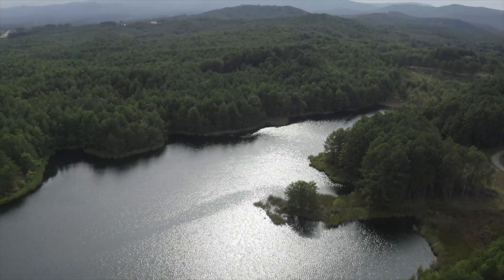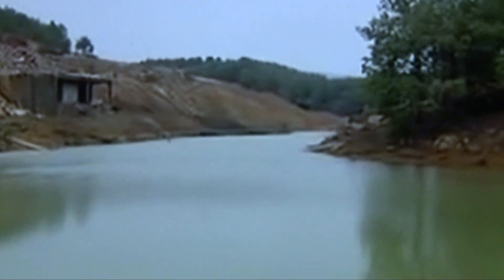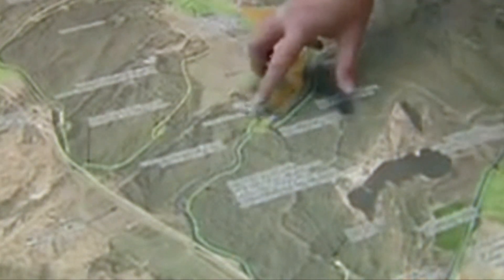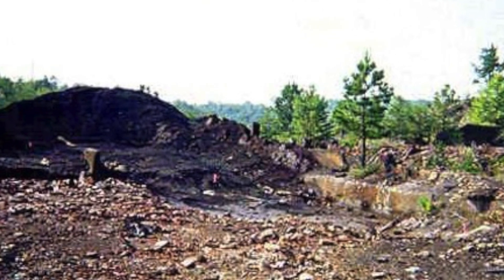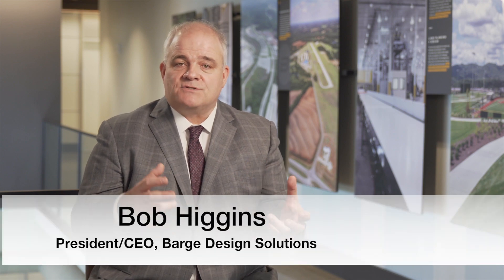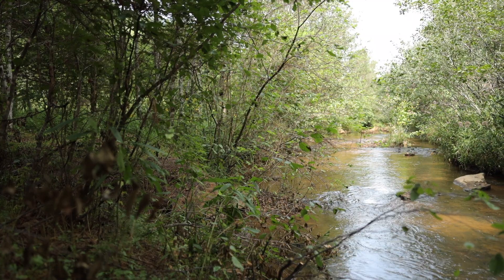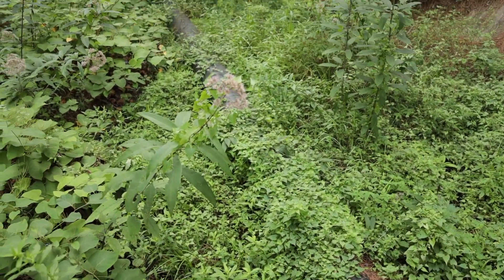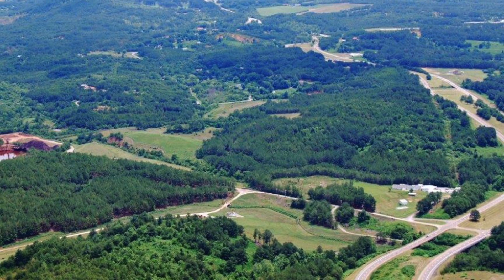2020 EEA Grand Conceptor Award: Tennessee's Copperhill Watershed Restoration. Barge Design Solutions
The Copperhill Watershed Restoration Project in Ducktown, Tenn. has won the 2020 “Grand Conceptor” Award signifying the year’s most outstanding engineering achievement, in the 53rd Annual Engineering Excellence Awards (EEA)—a national juried competition sponsored by the American Council of Engineering Companies (ACEC).